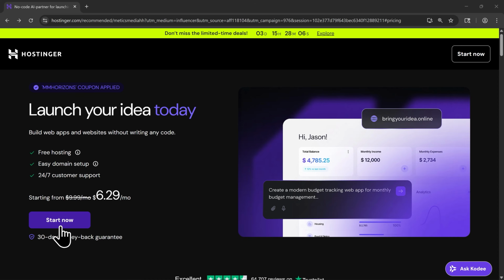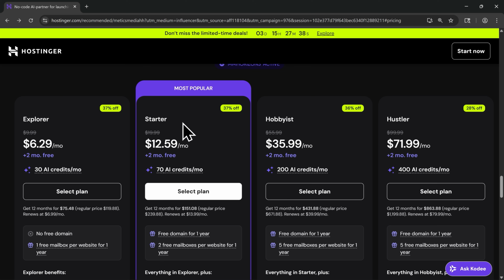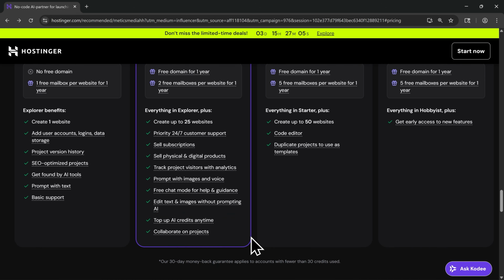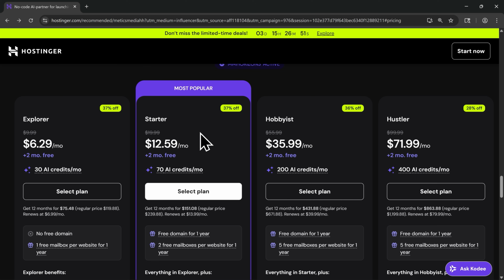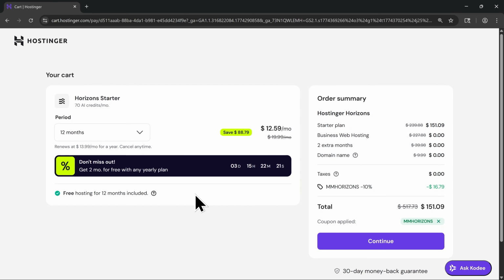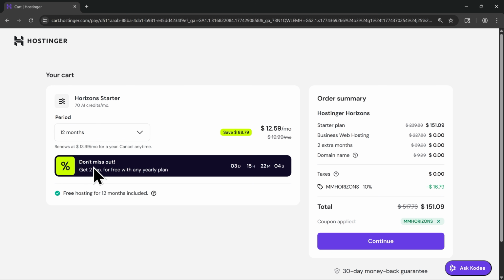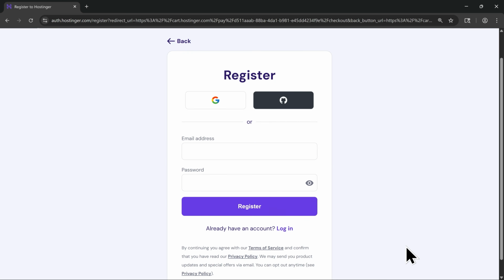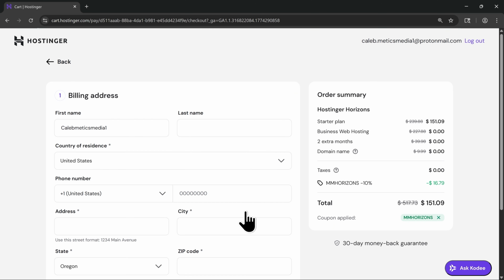How to Sign Up for Hostinger Horizons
Learn how to sign up for Hostinger Horizons and choose the best plan for your website or app. This step-by-step tutorial breaks down the Starter vs Explorer plans, pricing, and how to get account setup discounts.